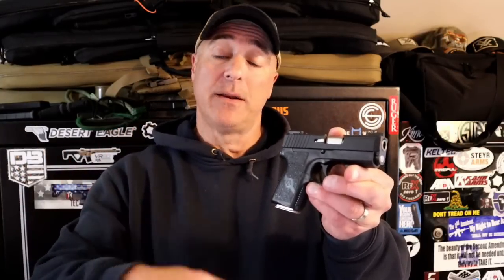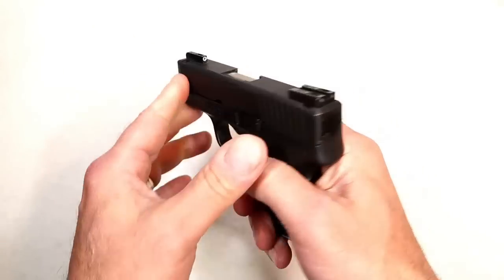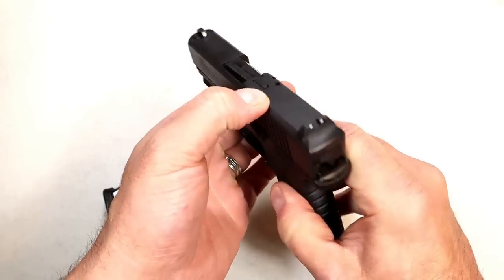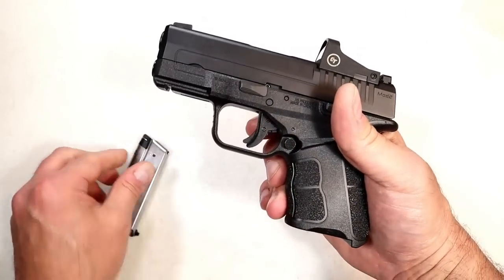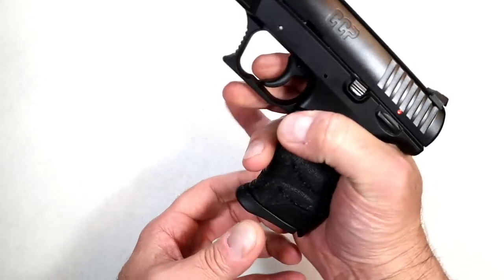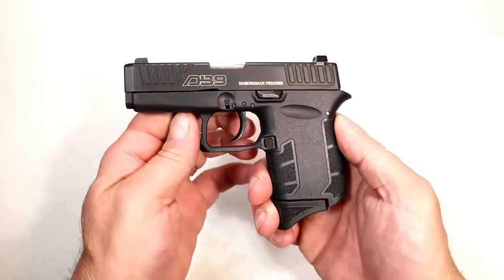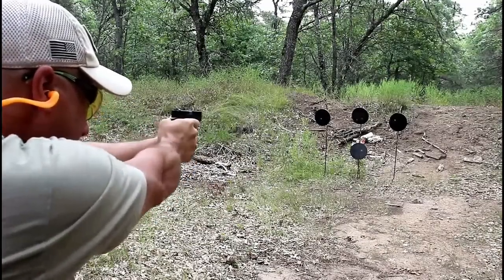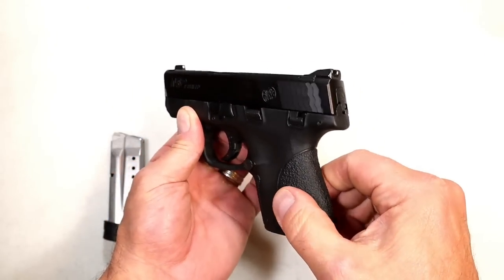Choose Only One "Single Stack 9mm" (Episode 5) - TheFirearmGuy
Choose Only One "Single Stack 9mm" (Episode 5) Let me know your thoughts on the six handguns featured or state your favorite.